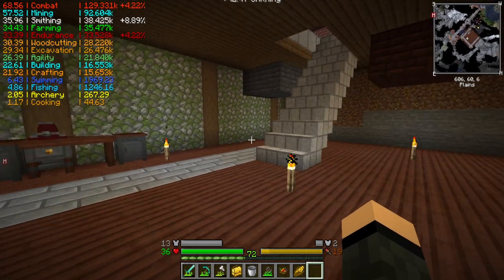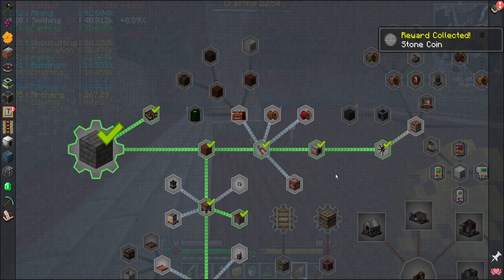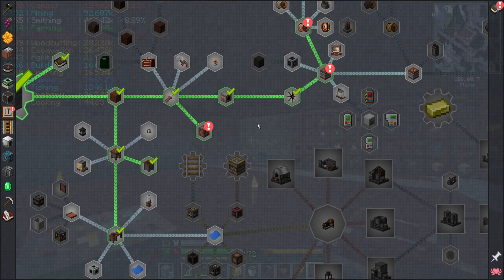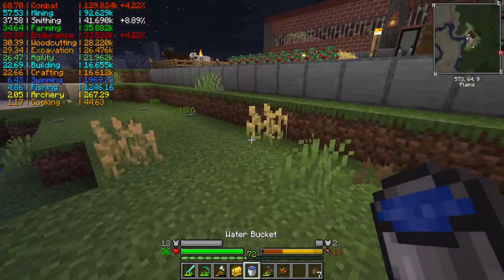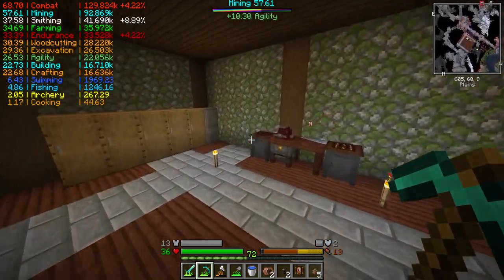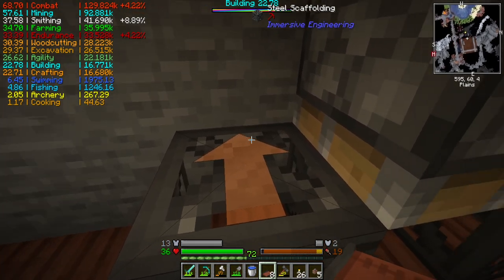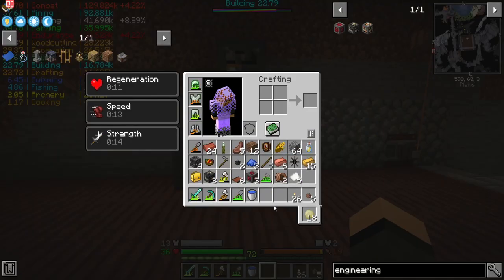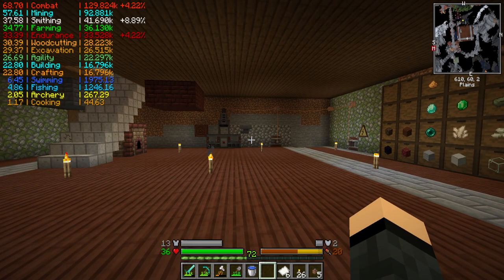Engineer's Life 2 :: First Machine :: EL-12